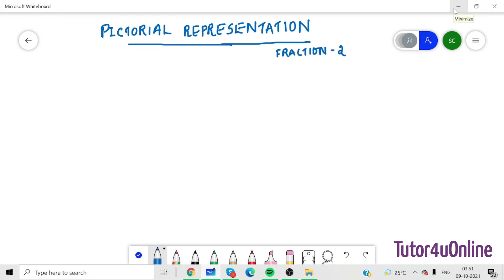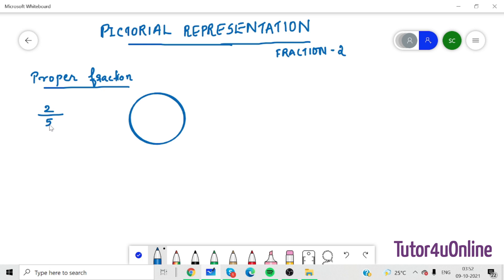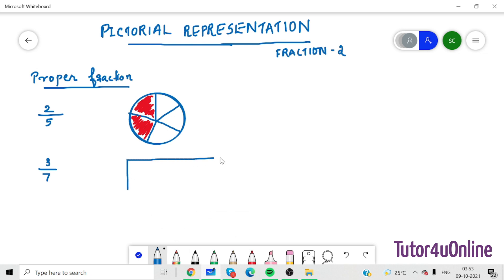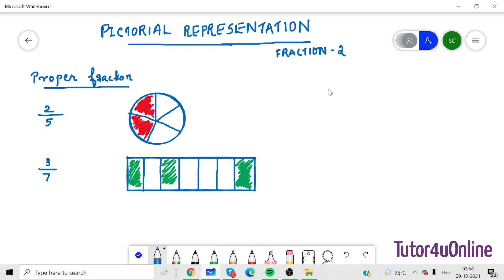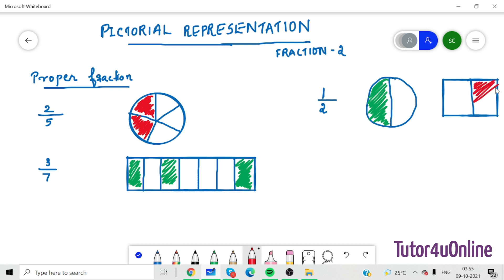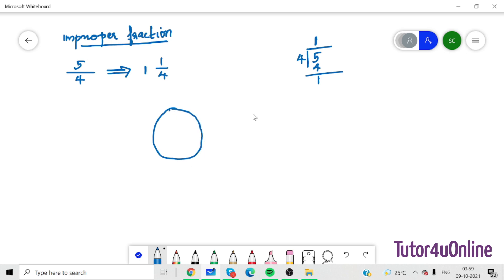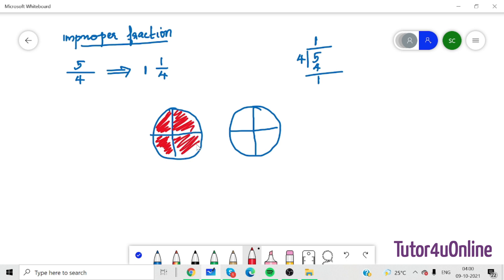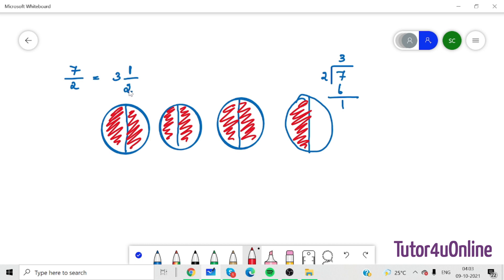Pictorial Representation of Proper , Improper and Mixed Fractions | Part 2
Proper, Improper, and Mixed Fractions

There are three types of fractions
Proper fraction - where the numerator is less than the denominator
Improper fraction - where the numerator is greater than the denominator
Mixed fraction - consists of a whole number and a proper fraction